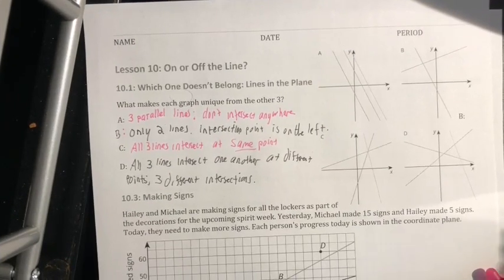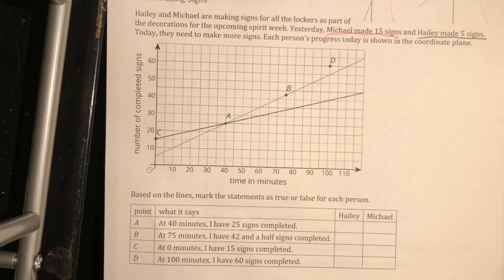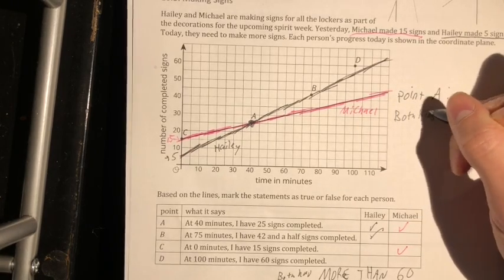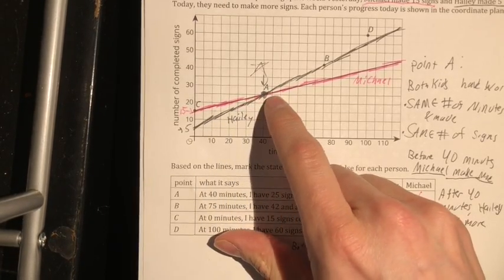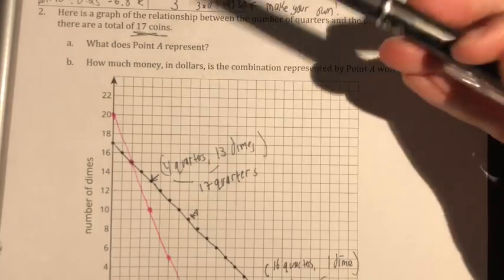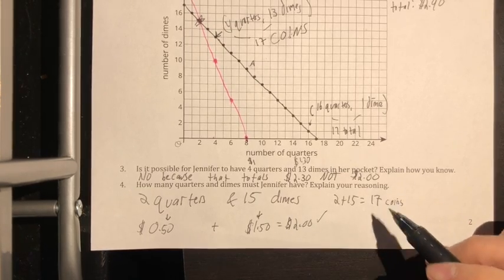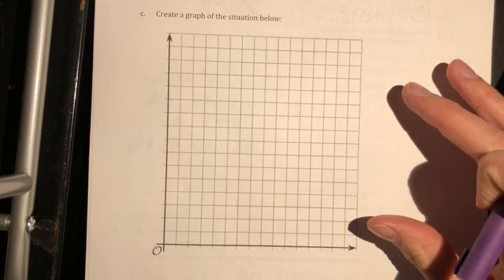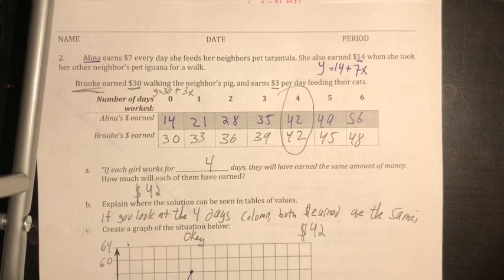M8 3_31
This video is about M8 3_31